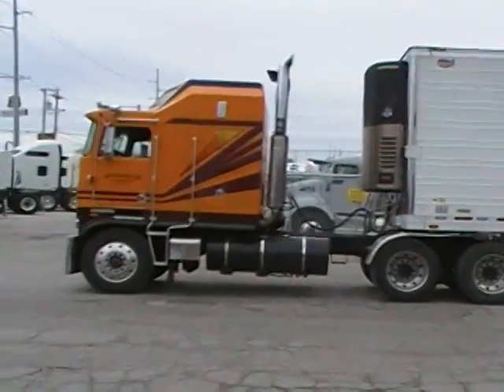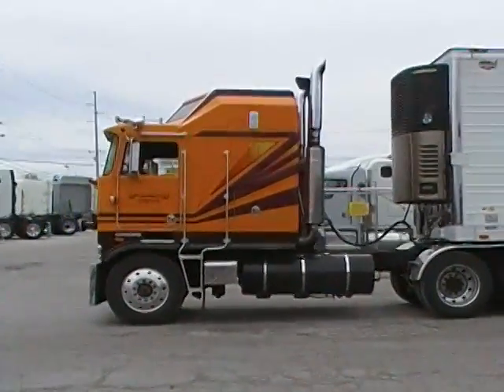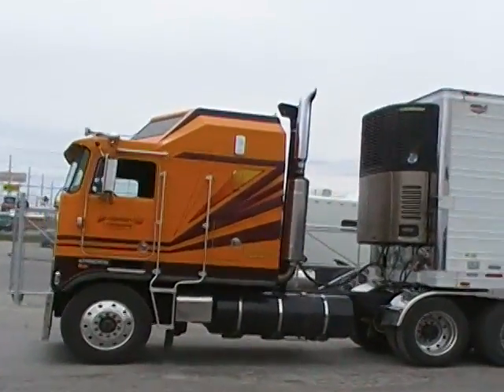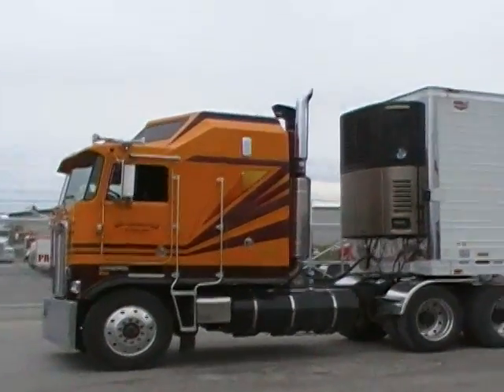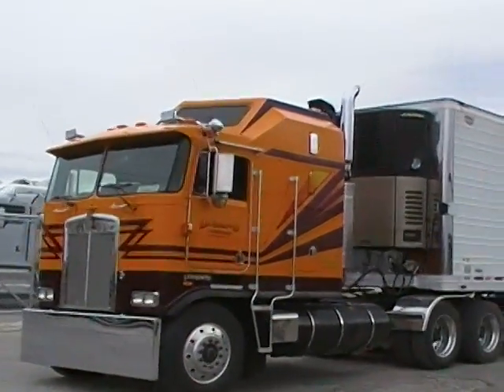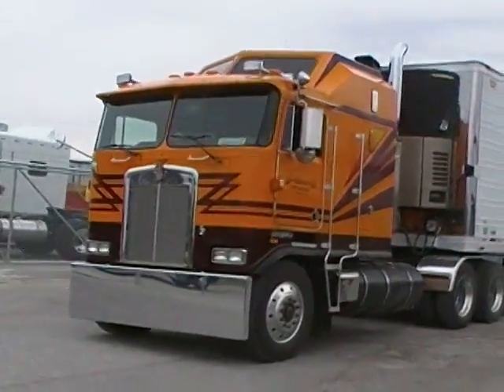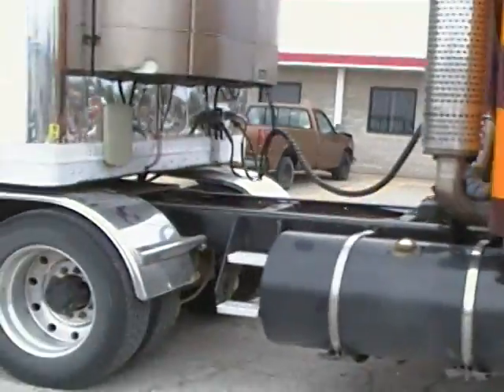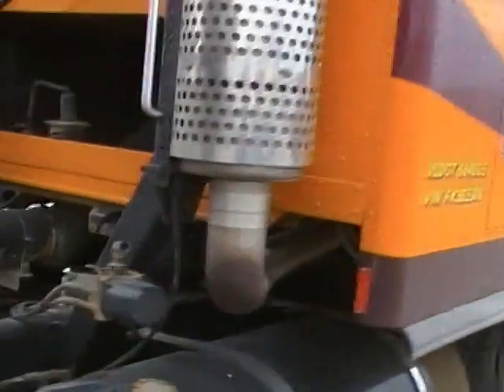A (working) Classic Kenworth Cabover Aerodyne ~ 1985 KW K100c visits a Kenworth store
During most of  the 1980's Kenworth's Cabover engine K100 Aerodyne truck was easily  the Rolls Royce of American trucking.   Easy to work on... possible to get the weight down, great ride, great view, easy to manover ...  then the American length laws opened up and the long and tall big ride became possible.   Meanwhile, because of all the parts and linkages that needed to be flexible, it actually costs more to build a cabover engine.  By the early 90's few were sold that Kenworth discontinued production of the K100 in America.